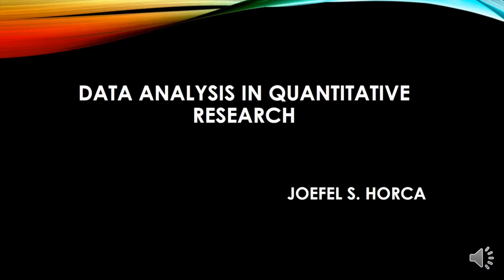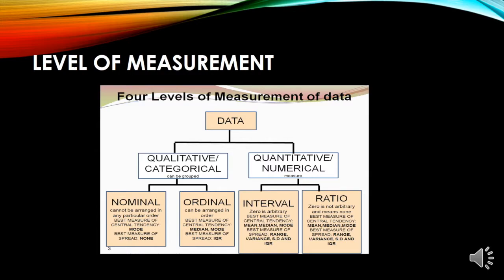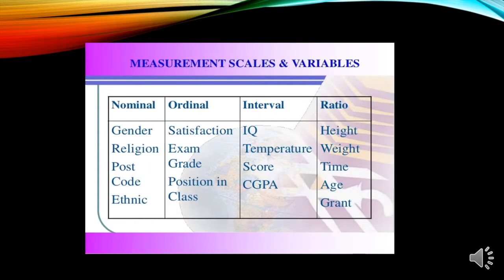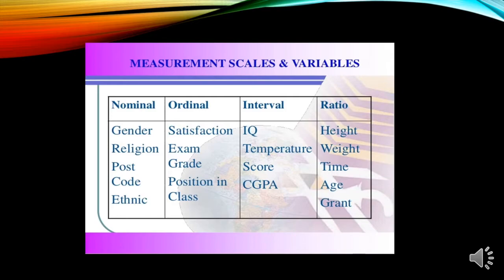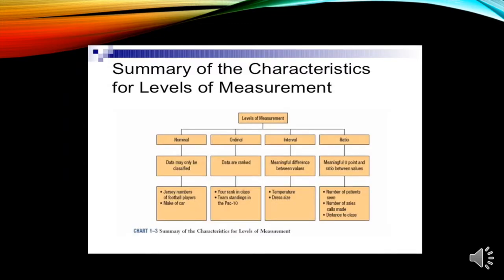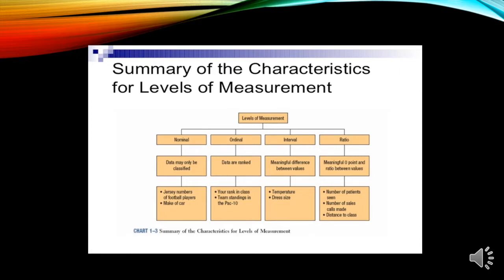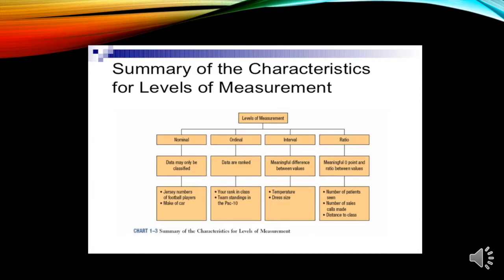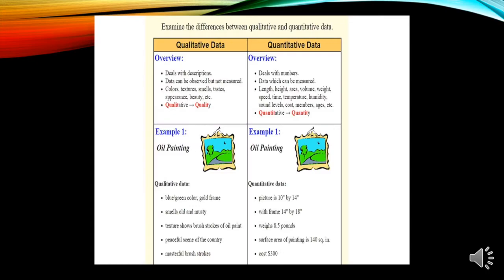DepEd Basic/Action Research – Data Analysis in Quantitative Research – Joefel S. Horca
DepEd Basic/Action Research
DepEd Cavite Virtual Research Training
September 1-4 & 7-11, 2020